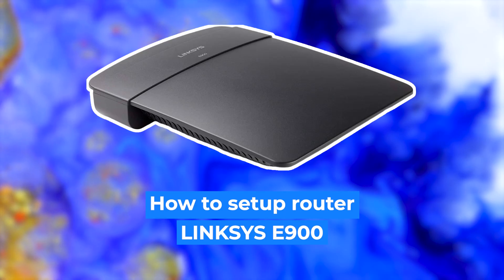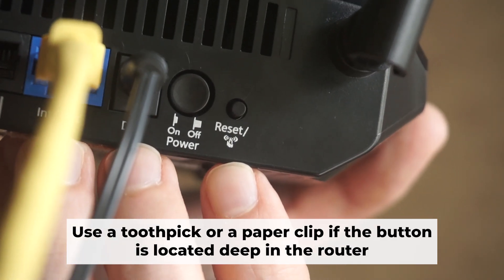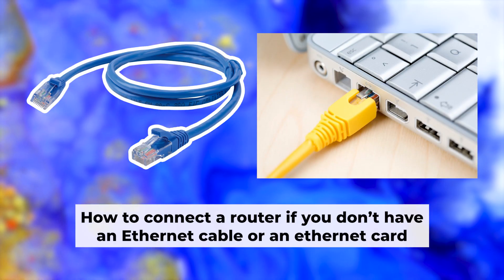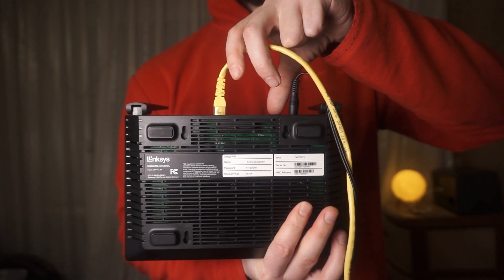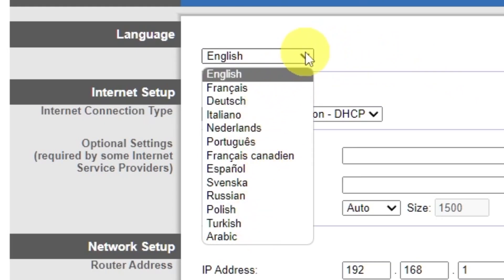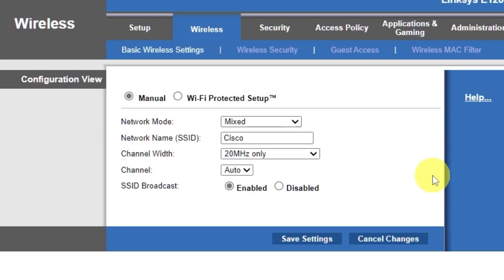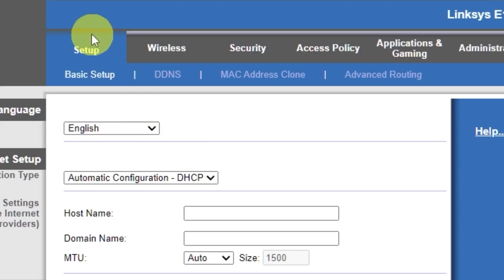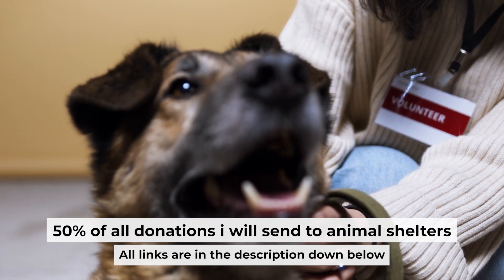✅ How to Set Up LINKSYS E900 | How to Setup LINKSYS N300 WiFi Router